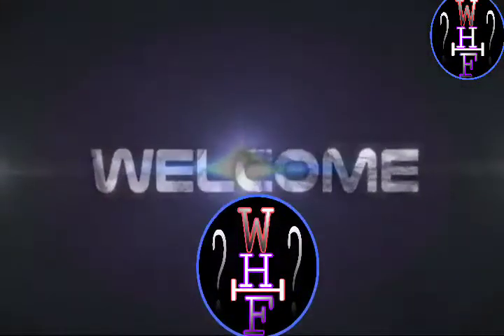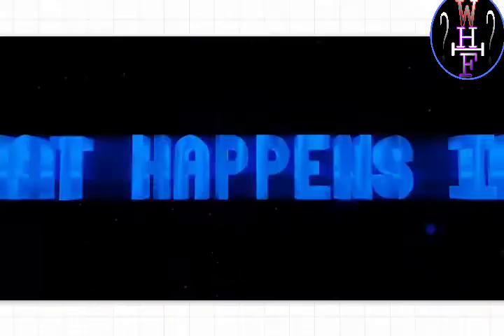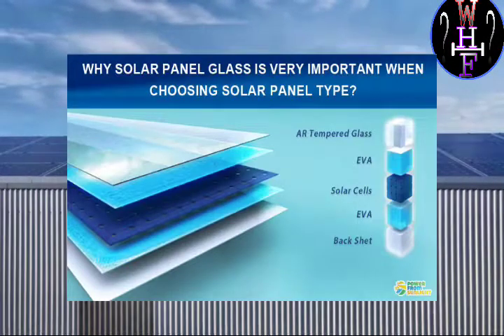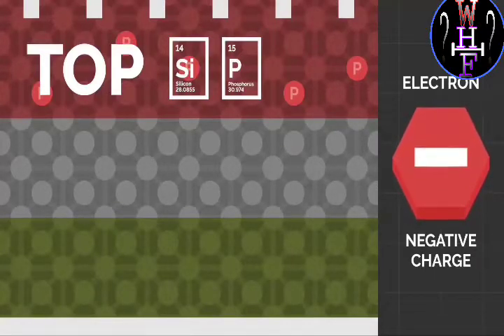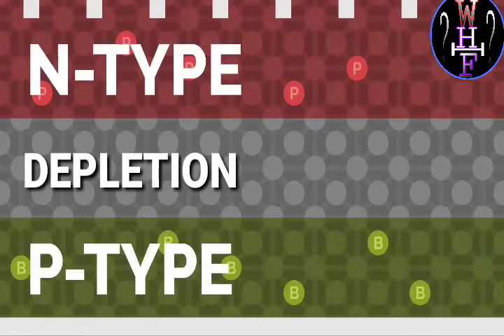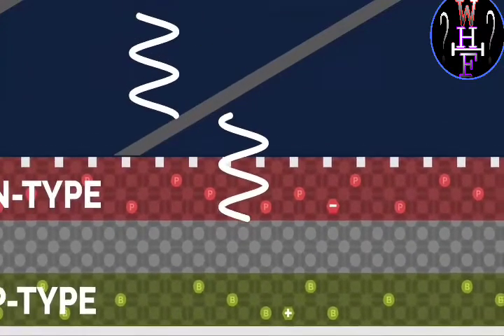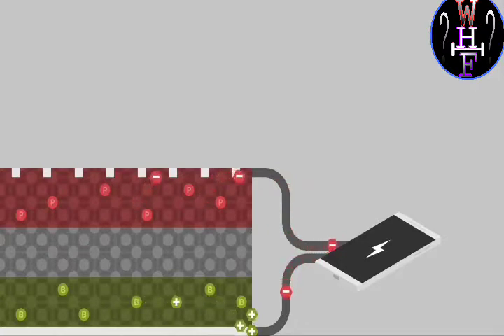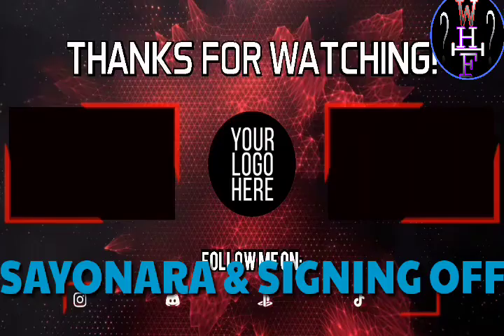How solar panels work ||what happens if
How a solar panel works.
Let's check out the video

solar power,solar energy,solar panel
Guys don't forget to give your opinion in comment section 😊